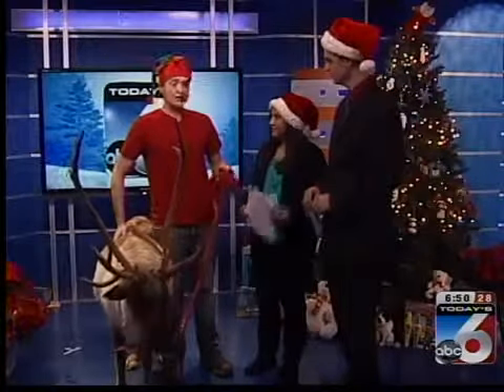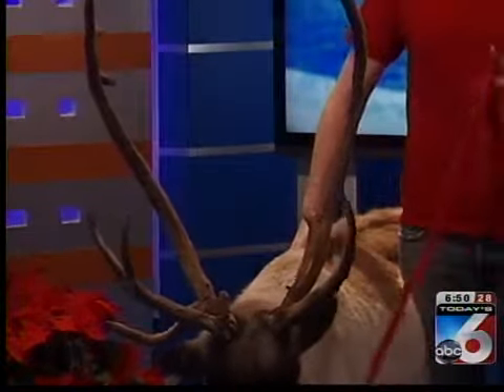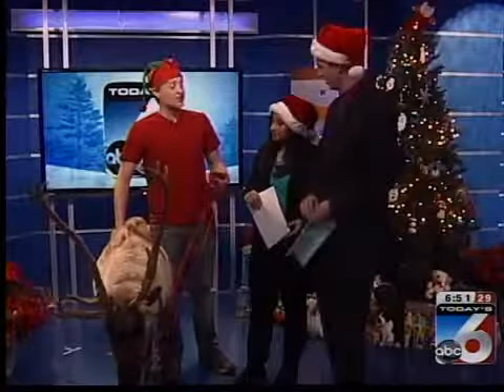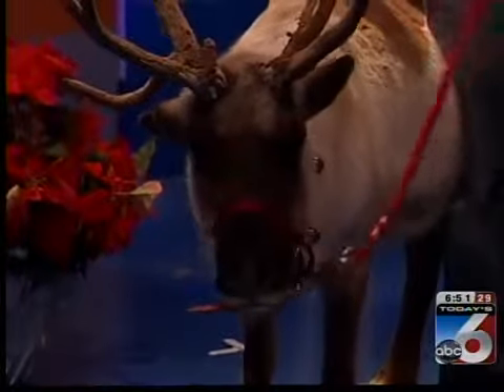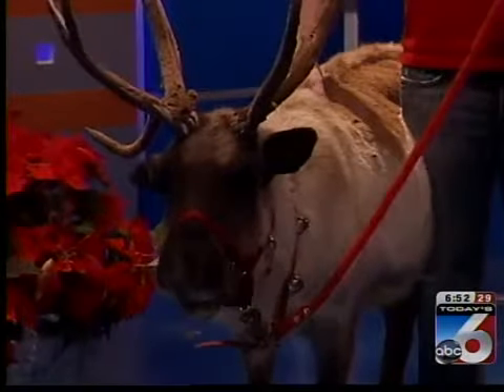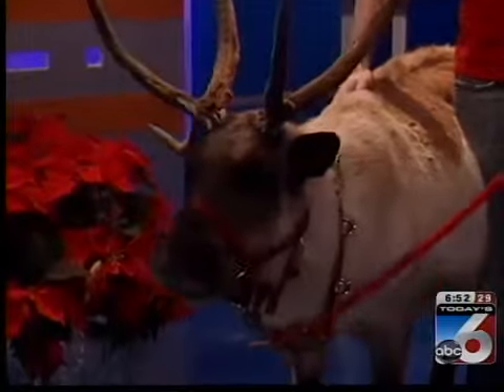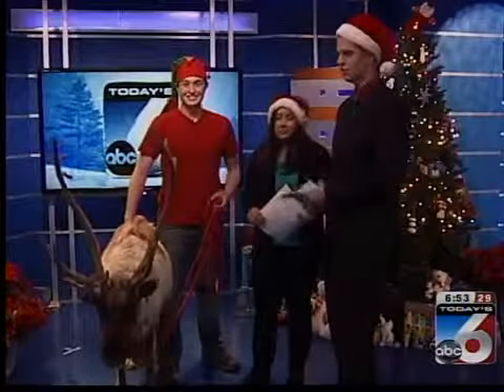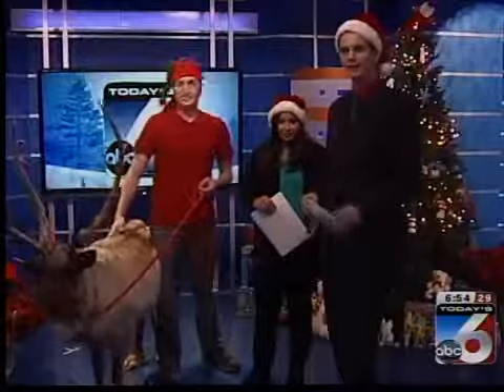Prancer visits Channel 6 Morning News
One of our reindeer visited Channel 6 Morning News